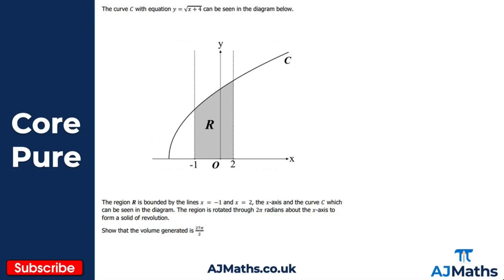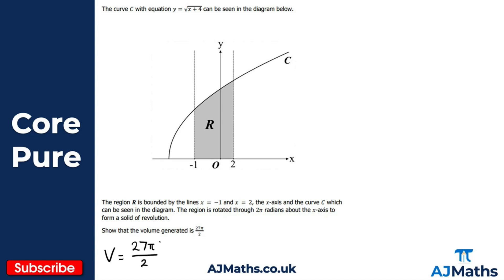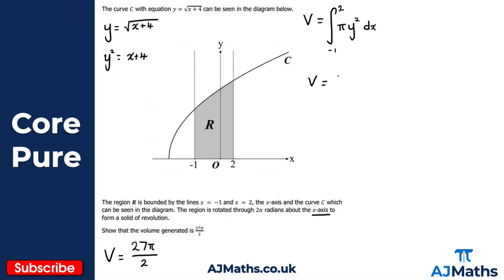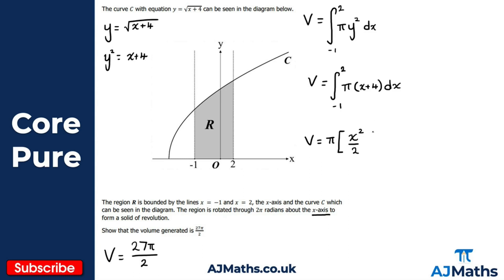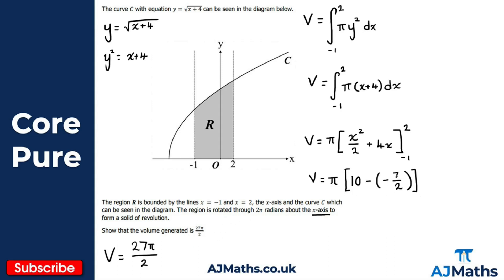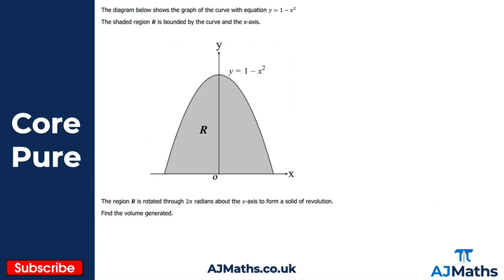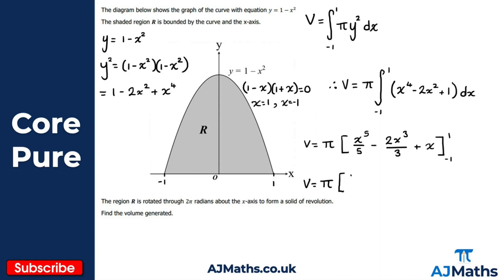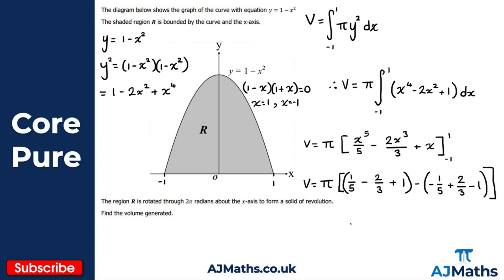A Level Further Maths | Core Pure | Volumes of Revolution about the x-axis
In this video we will take a look at how to find volumes of revolution about the x-axis.

In the next video we will look at how to find volumes of revolution about the y-axis.

Please do leave any feedback or questions you may have on this topic. If you'd like to cover more revision on A Level Further Maths, Core Pure or Volumes of Revolution be sure to check out AJMaths.co.uk for more revision videos, worksheets and mock exam papers.